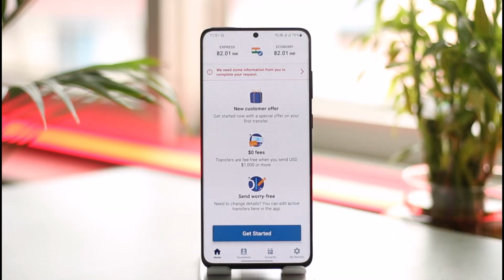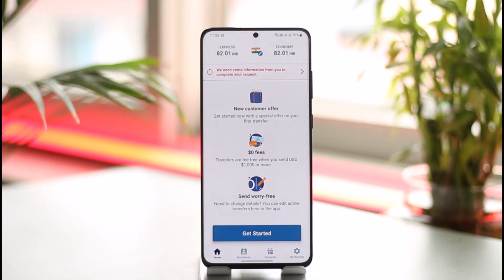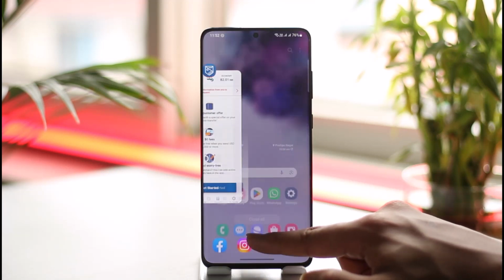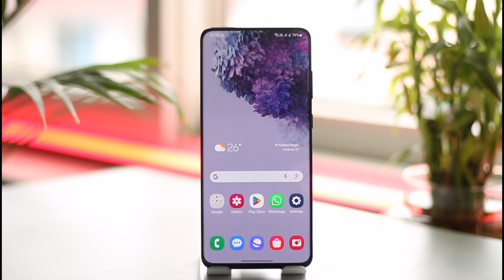How to Delete Transfer History from Remitly !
This video guides you through an easy step-by-step process to delete your transfer history from Remitly. So make sure to watch this video till the end.

~ Chapters:
0:00 Introduction
0:12 Delete Transfer History
1:02 Conclusion